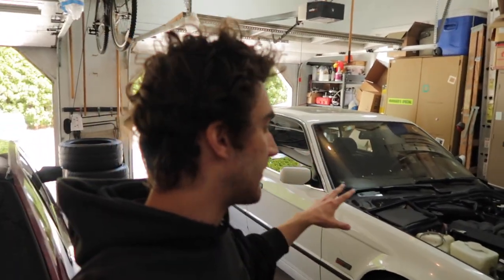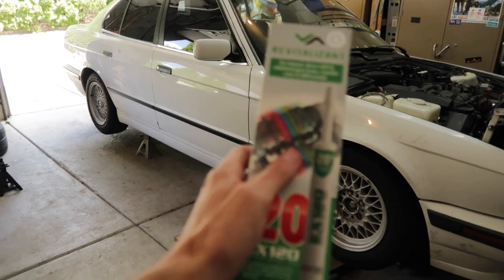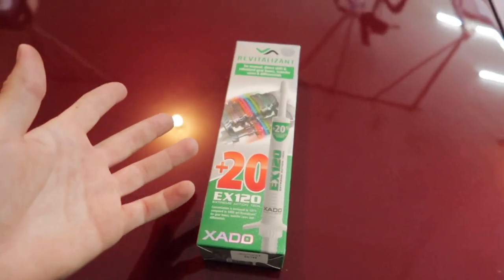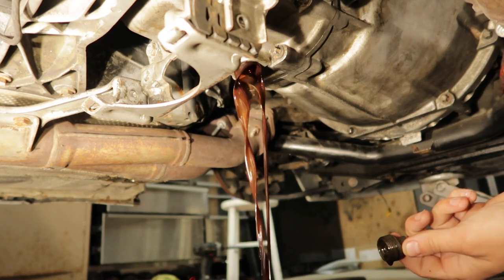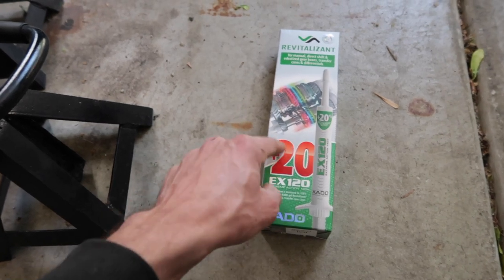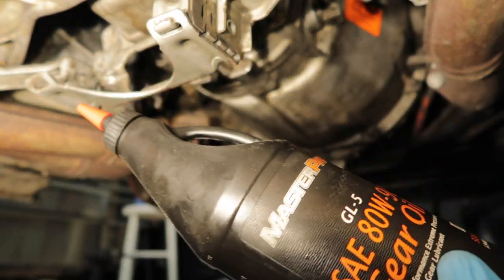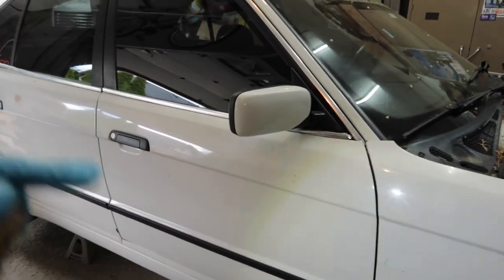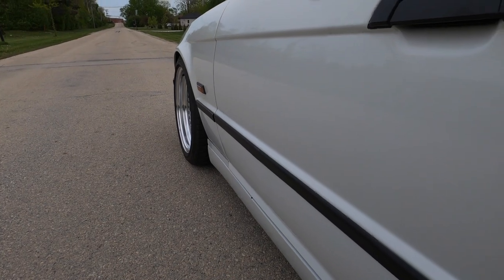Will transmission "repair" additives quiet down the 540's whining ZF?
I attempt to quiet down the E34 540's Zf with some Xado 120 revitalizant. Supposedly this stuff will heal worn transmissions, but will it do anything to the critically worn ZF?? Trying to eliminate some of the whine.